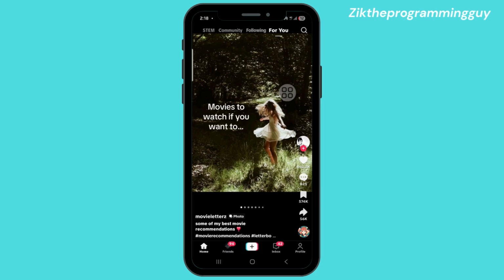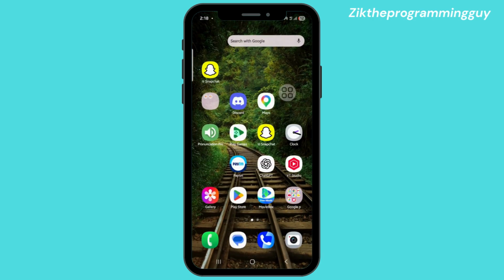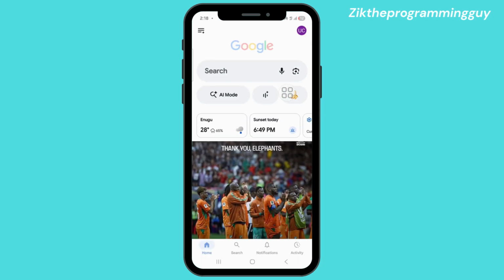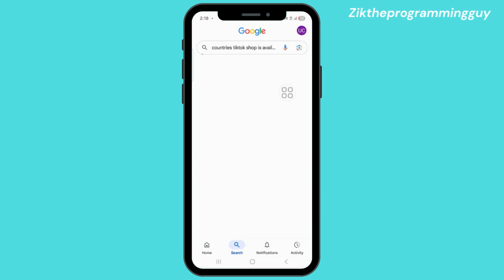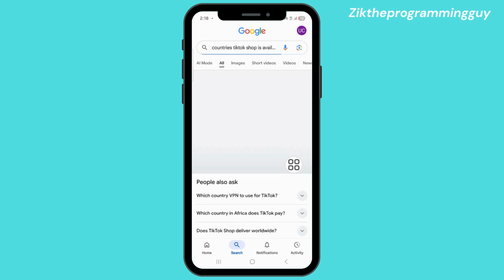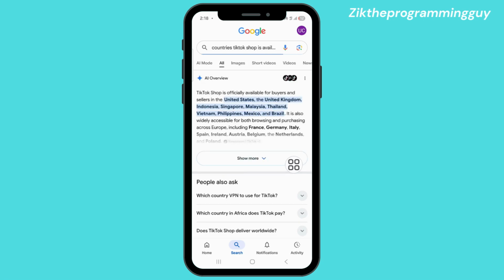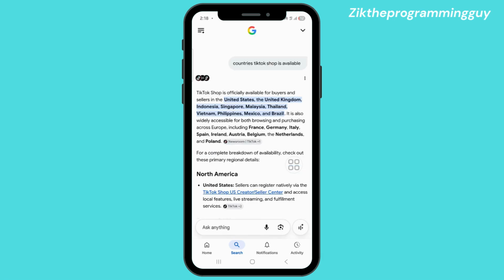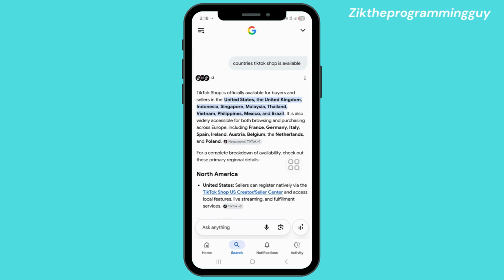How To Access TikTok Shop | Step-by-Step Guide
Want to access TikTok Shop but don't know where to find it? In this step-by-step tutorial, I'll show you exactly how to access TikTok Shop quickly and easily. Whether you're looking to buy products, browse deals, or start shopping directly from the TikTok app, this guide has you covered.